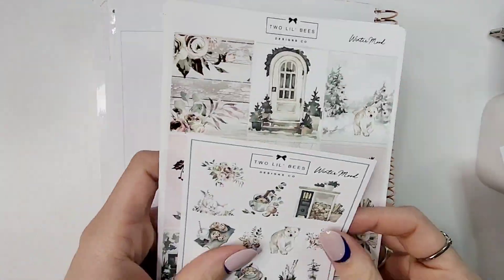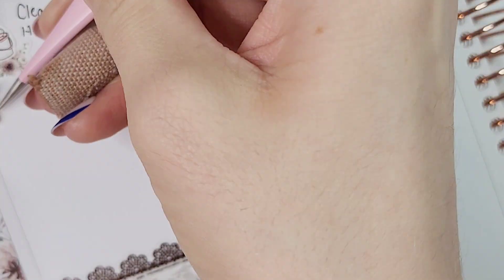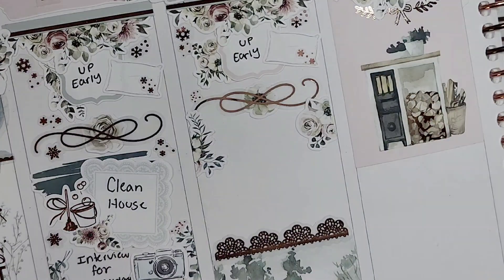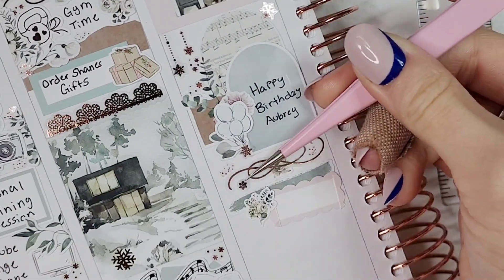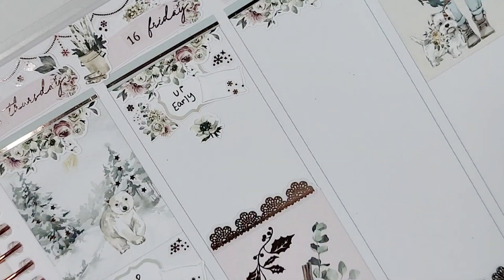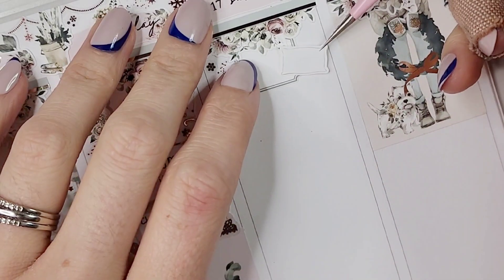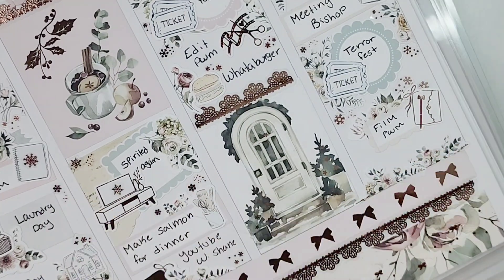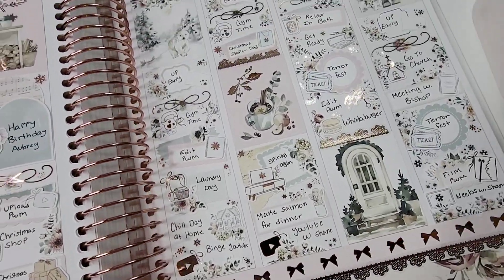Plan With Me Ft. Twolilbees